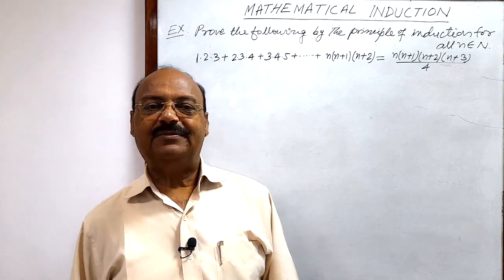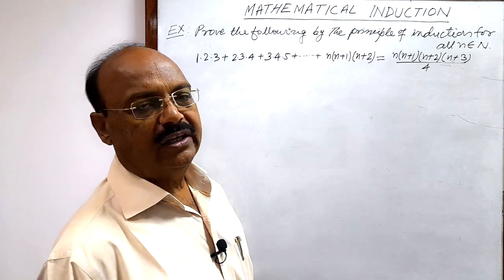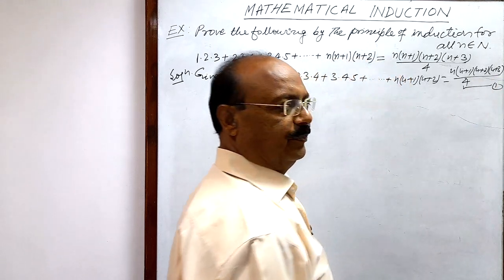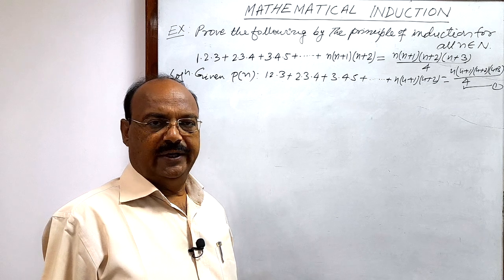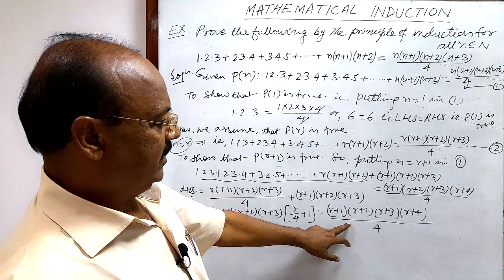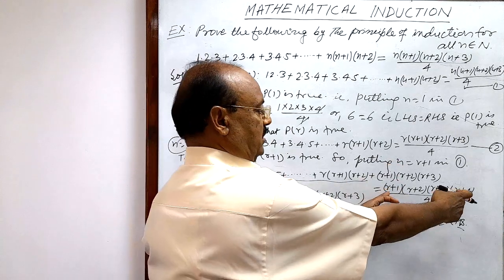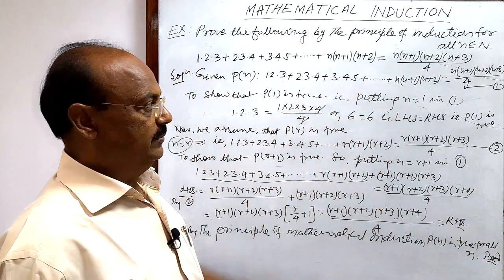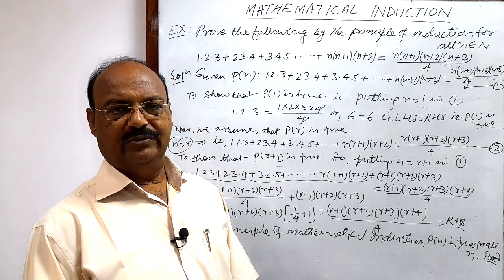Prove by the principle of induction | 1.2.3 + 2.3.4 + 3.4.5 + …. + n(n-1)(n-2) = n(n+1)(n+2)(n+3)/4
Prove the following by the principle of induction for all n belongs N
1.2.3 + 2.3.4 + 3.4.5 + …. + n(n-1)(n-2) = n(n+1)(n+2)(n+3)/4